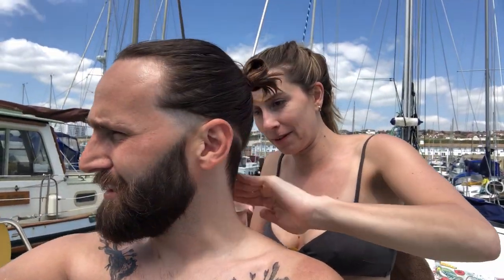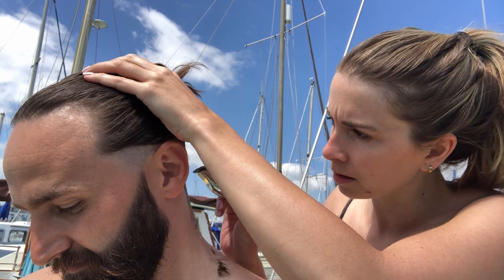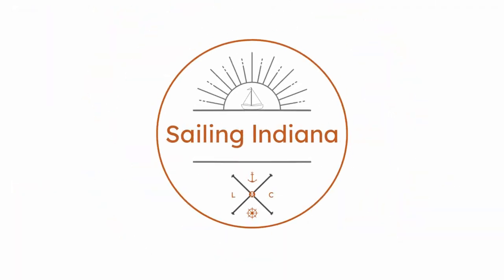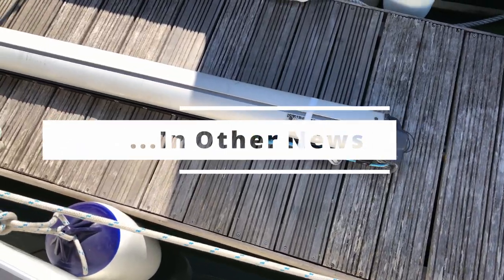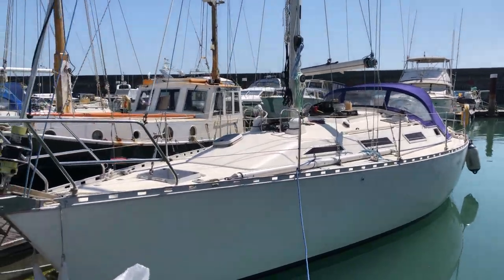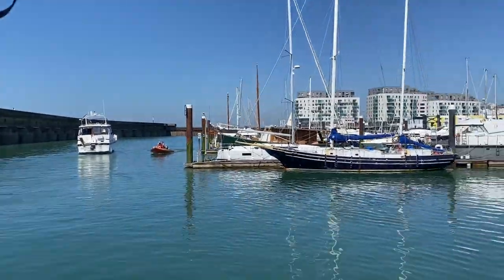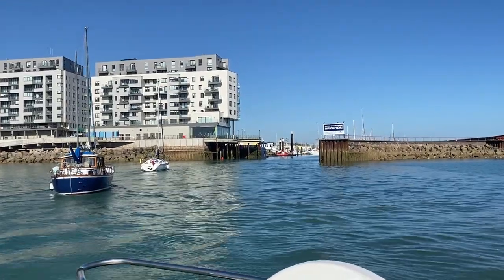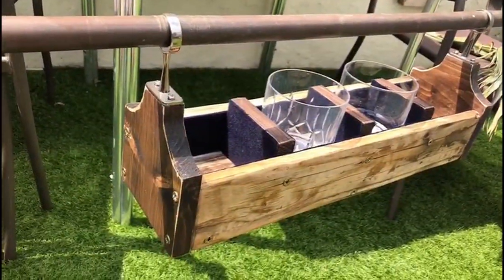A CLOSE SHAVE: Planes, Motorboats and Anchor Chains | EP. 19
In this episode of Sailing Indiana's boat life things, we take you on a journey of two people, creating a trusting bond like no other, this of course, was put to the test by non-other than a good old fashioned DIY haircut. Does Lauren mess up Chris’s hair? Will he forgive her?

If you can get through that nail biting scene, we show you the progress with our riggers and give you an update on our running and standing rigging for our sailboat. We then take you across marina to our Chandlery to finally search a new anchor chain! Yes folks the sailing scenes are coming soon! There will be sails, dropping anchor and some passage planning! So, we aren't quite ready for the Round the Island Race in the Isle of Wight just yet! Luckily, while we wait impatiently, our wonderful neighbour Jeff took us out along the Brighton coast on his motorboat. We had a wonderful day, jumping off the back of the boat into the ocean and having a swim! We can’t thank him enough!

CHAPTERS:
00:00 - Intro
00:15 - Fresh lid who dis?
01:53 - Breakfast
02:34 - Anchor Chain Shopping
05:56 - Keep Running Running
09:03 - Boat Trip
11:55 - Medusa Creations

Lauren & Chris x